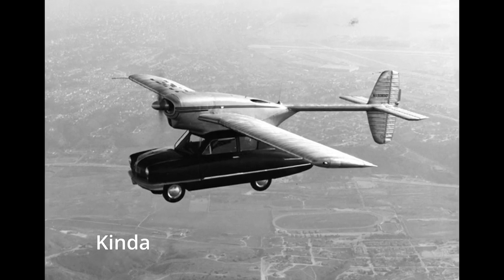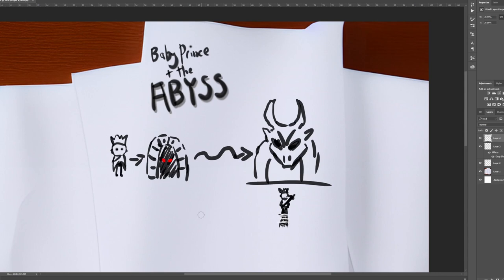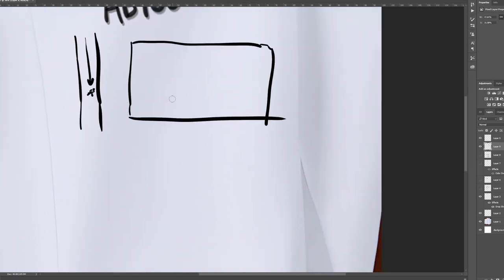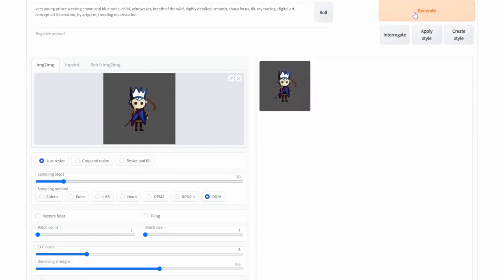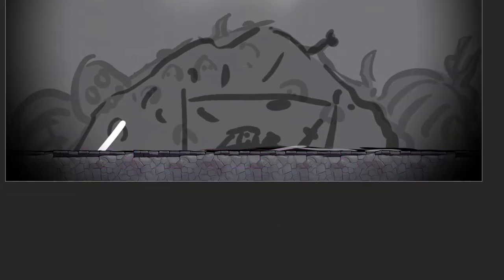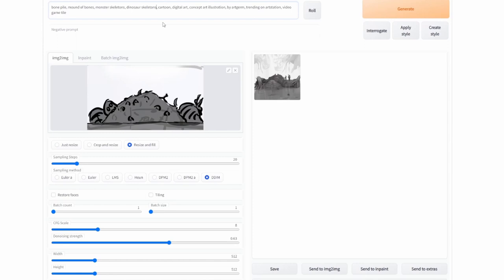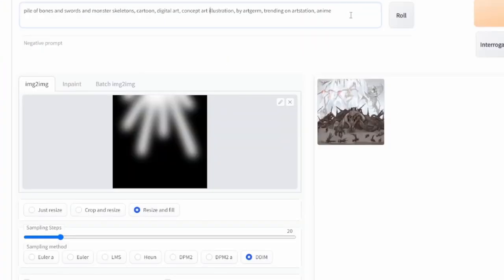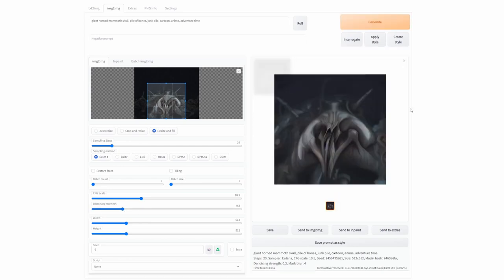Designing a Metroidvania Game With AI! (For FREE) | Stable Diffusion Walkthrough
Designing a Metroidvania style game using Stable Diffusion AI and Adobe Photoshop.